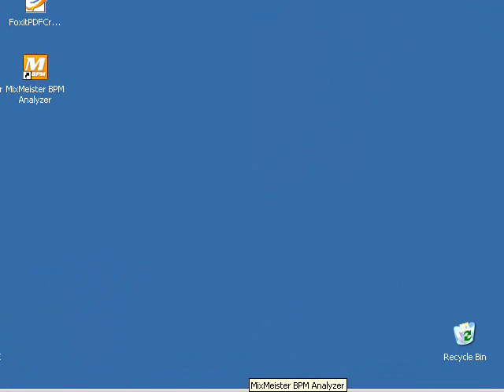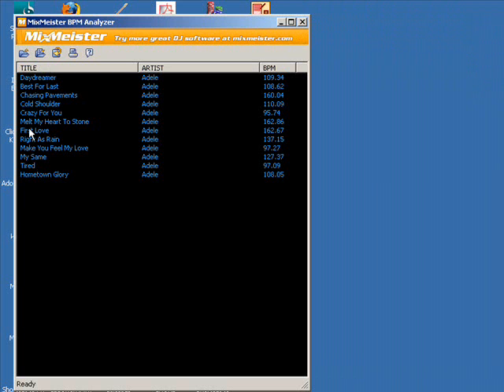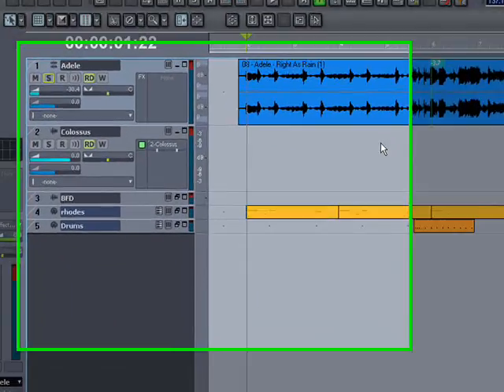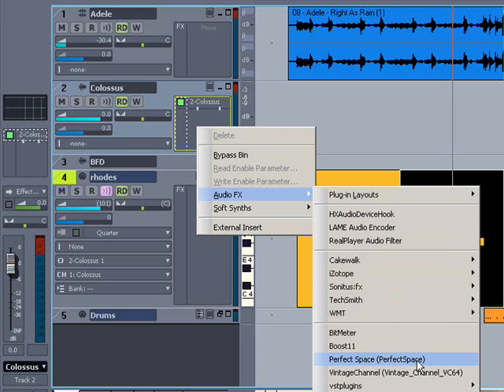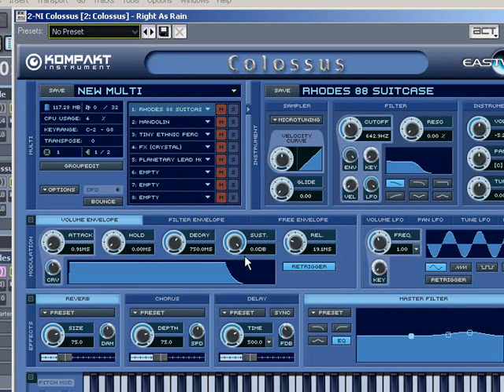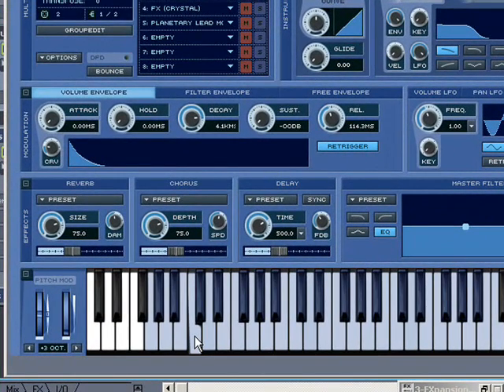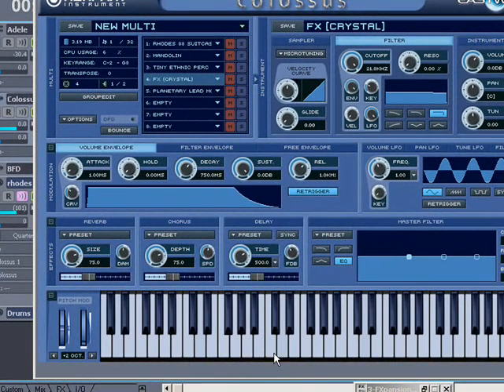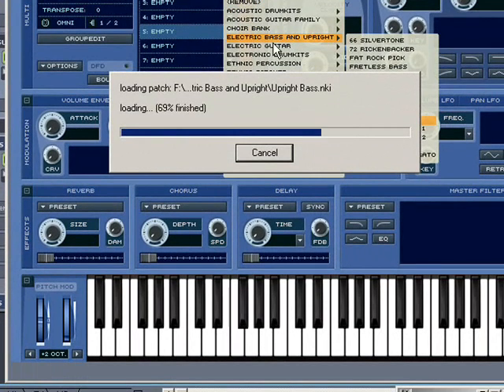Romi's Sonar 7 And VST Enticement Part 1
Incentive to produce